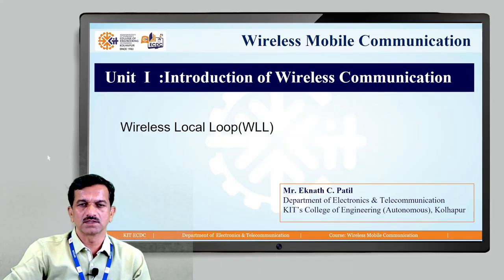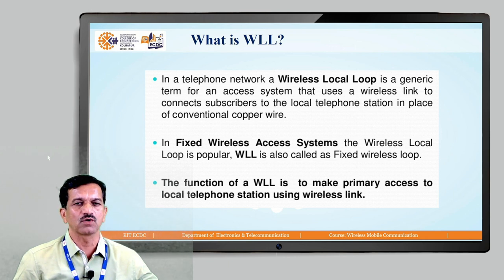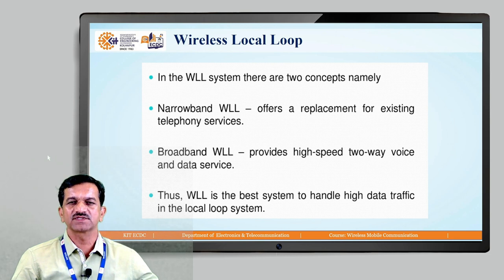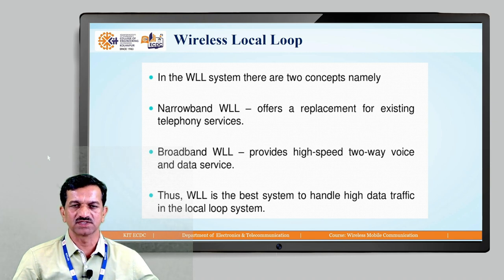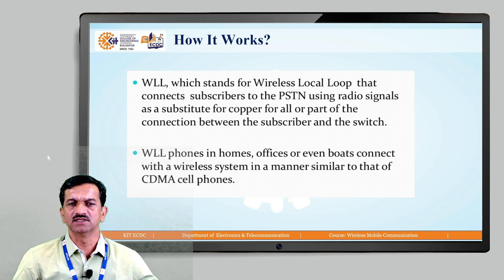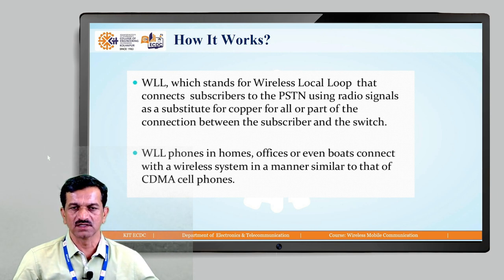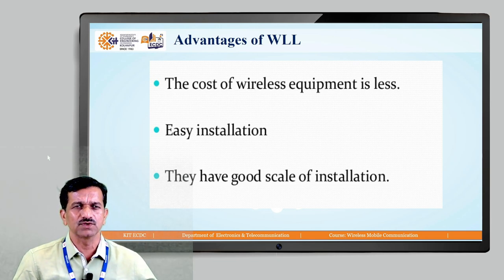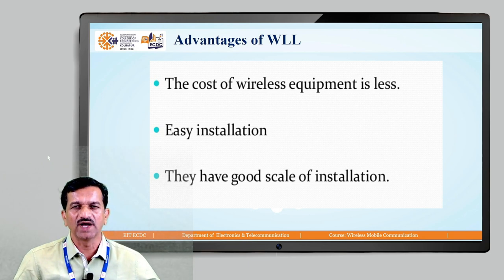Wireless in Local Loop